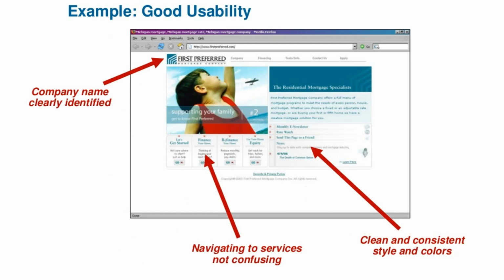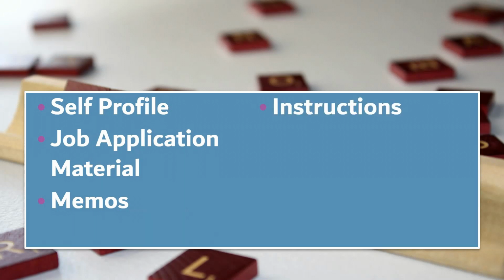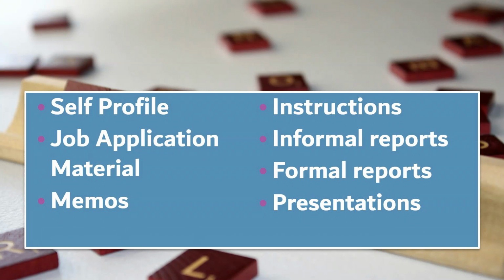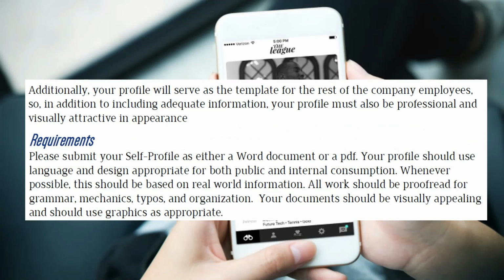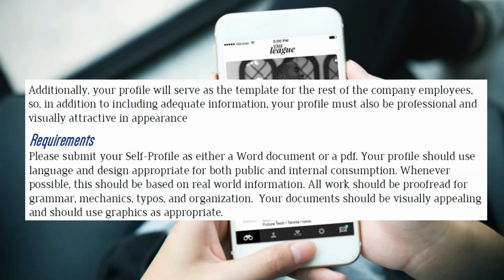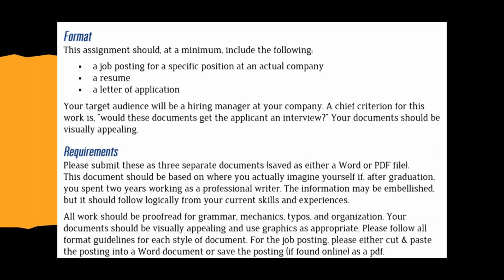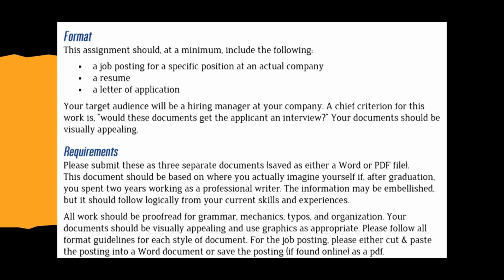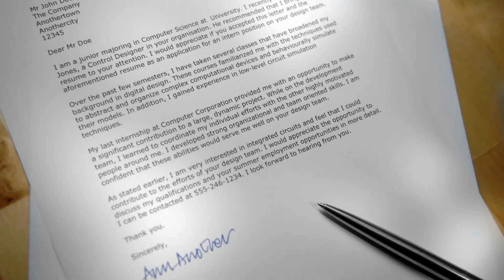2950-004-Tech Writing Types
What actual types of documents are we writing in here? Watch this video to find out.